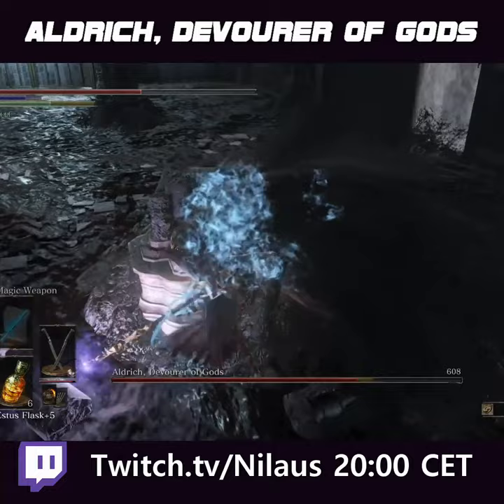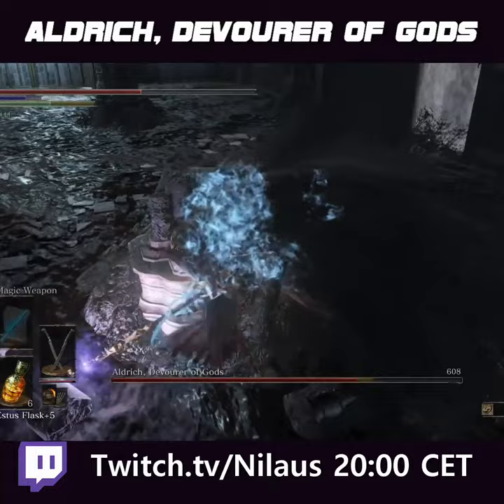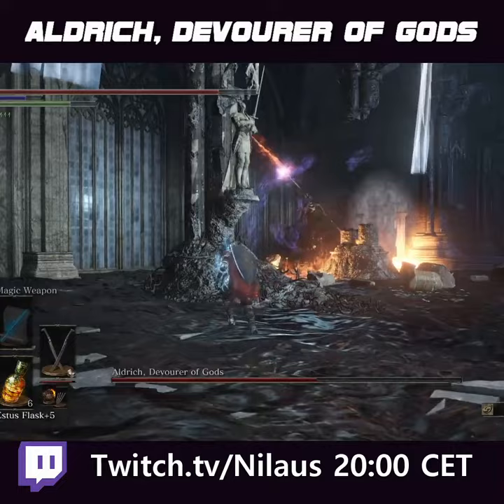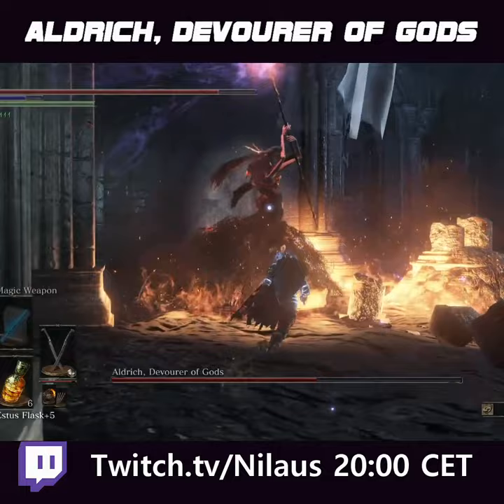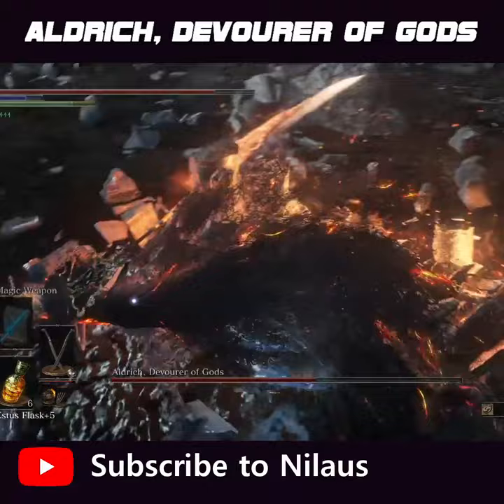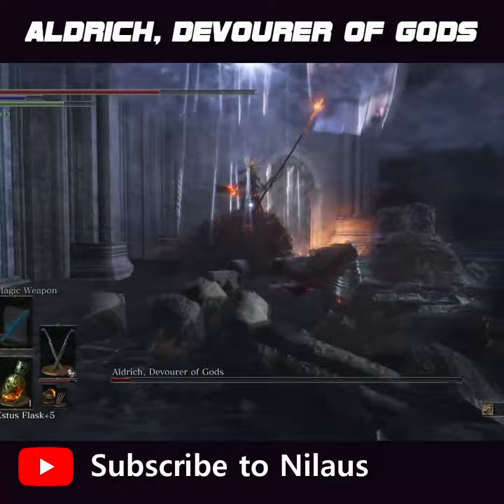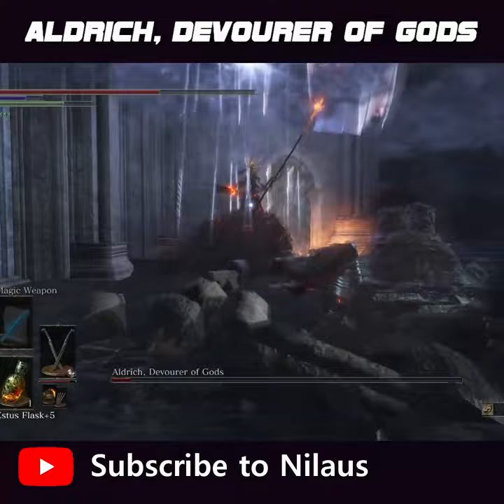ALDRICH, DEVOURER OF GODS | Dark Souls 3 | 1-min Boss Guide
1-MIN BOSS GUIDE
Series of short guides for bosses explained in 1 min or less in the YouTube Shorts format
If there is interest; then let me know what game I should make 1-min guides for.
Games are played on PC or PS5

Dark Souls III is a 2016 action role-playing video game developed by FromSoftware and published by Bandai Namco Entertainment for PlayStation 4, Xbox One, and Microsoft Windows. It is the fourth overall entry of the Souls series and the final installment of the Dark Souls trilogy

SCHEDULE:
Randomly when I do not have other videos scheduled 16:00 CET